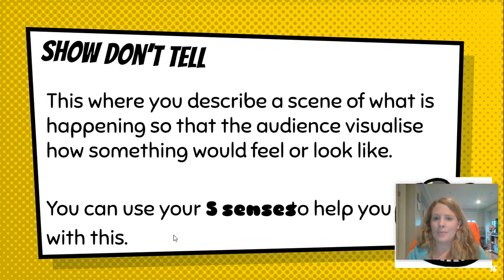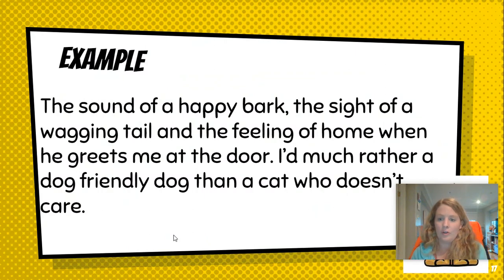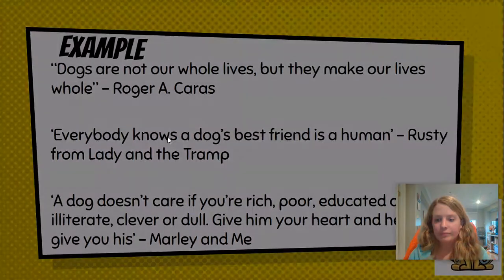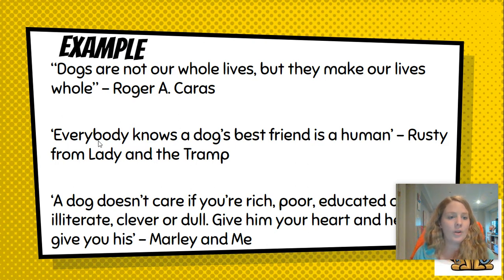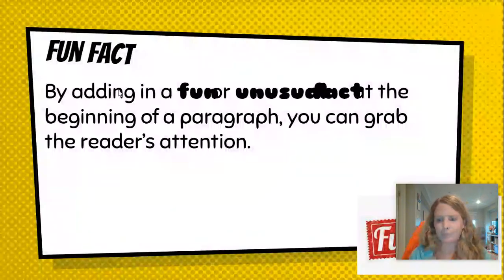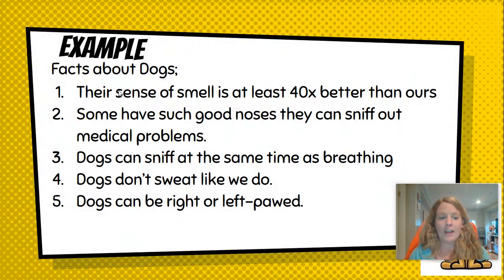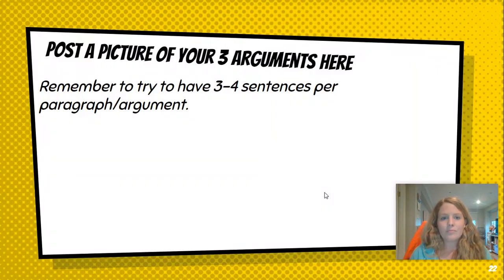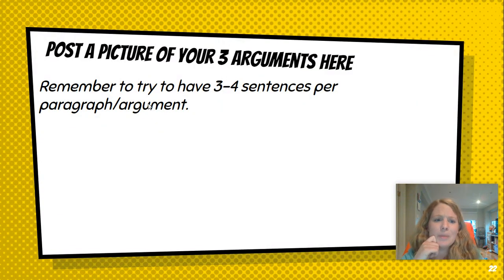How to 'Spice Up' your arguments